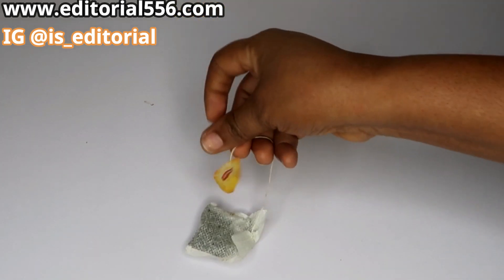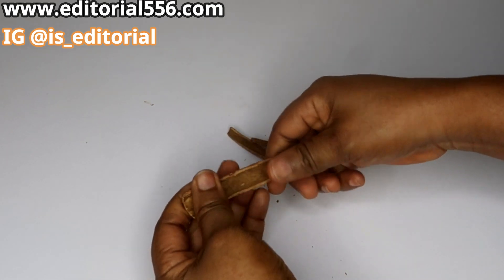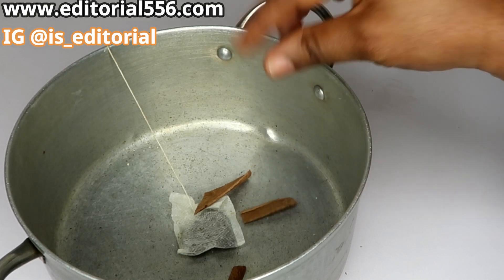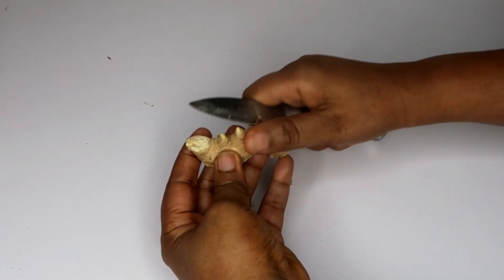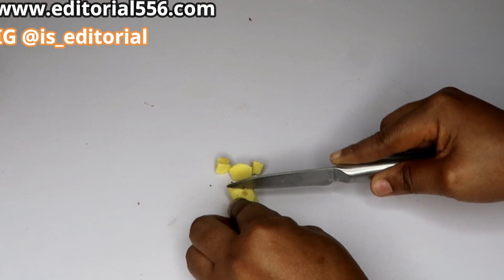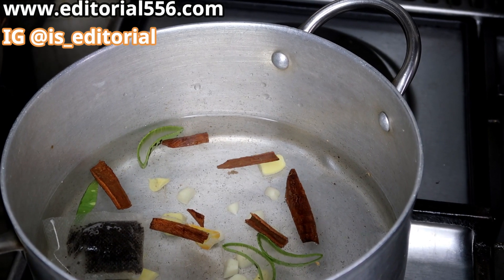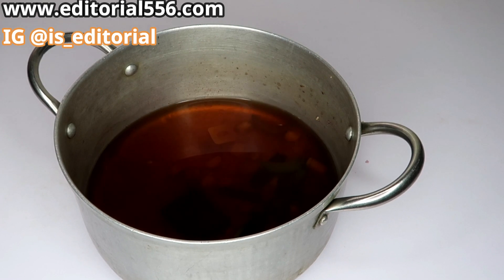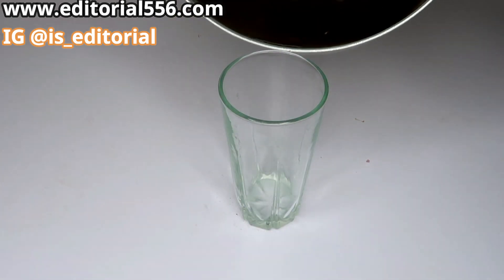Poop out stubborn fat How to remove stubborn fat remove excessive belly fat